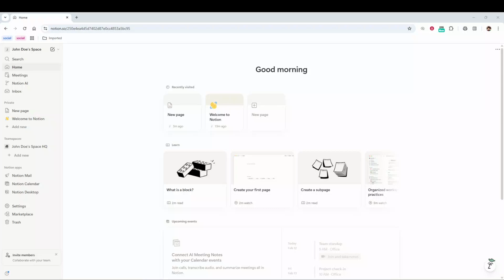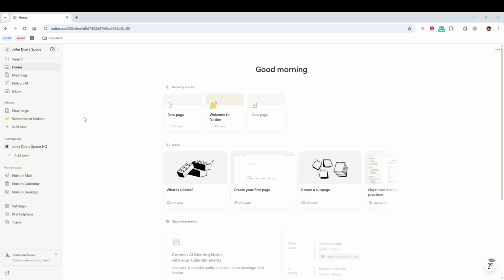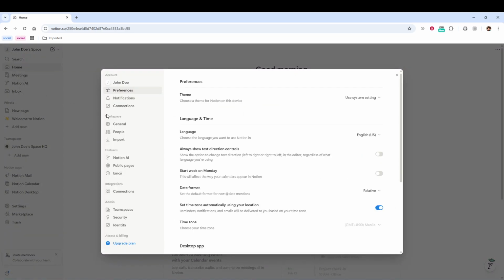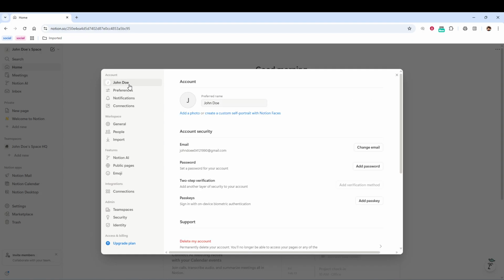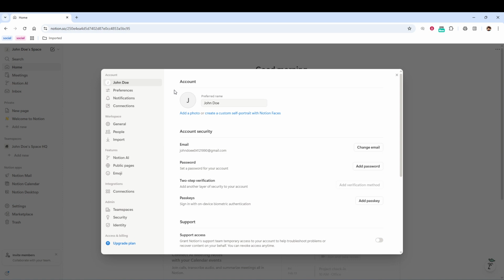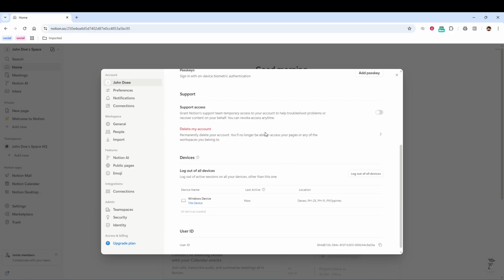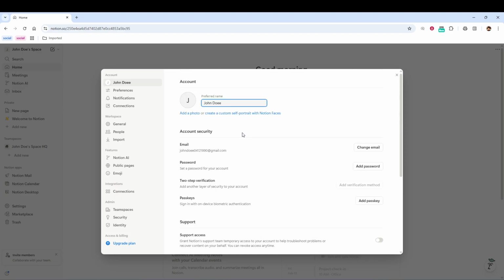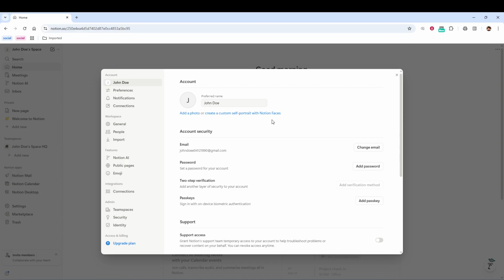How To Change Account Name On Notion [2026 Guide]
In today's video we cover: change Notion name, Notion account setup, Notion tips, update Notion profile, Notion tutorial, account name change, Notion user guide, how to use Notion, Notion for beginners, Notion customization, change profile name, Notion help, digital organization, productivity tools, Notion features, Notion settings, online workspace tips, Notion guide, modify Notion account

-Google Drive
-Google Meets
-Google Sheets
-Google Chrome
-Google Forms
-Google Gmail